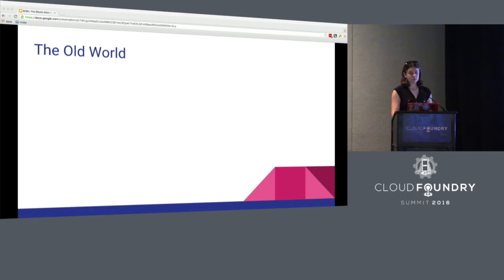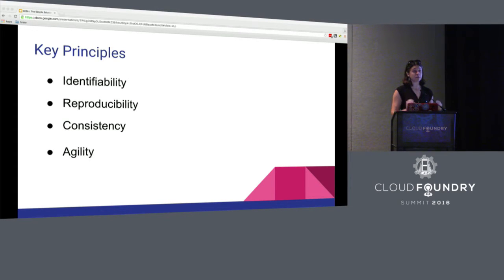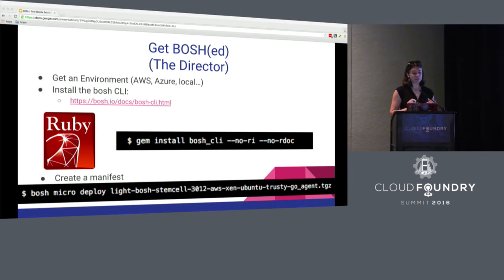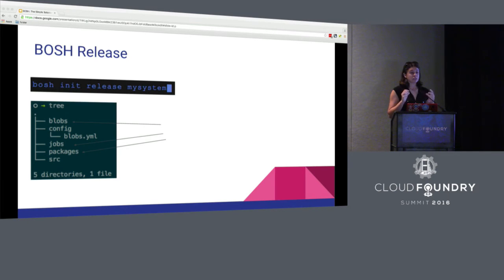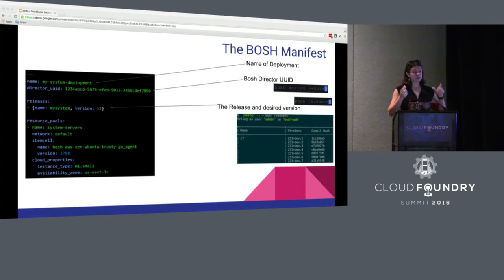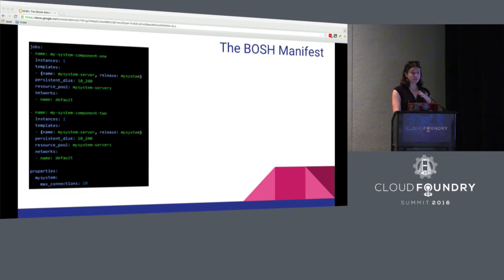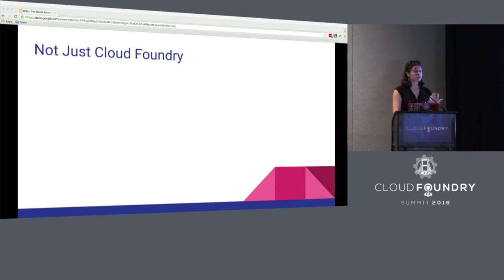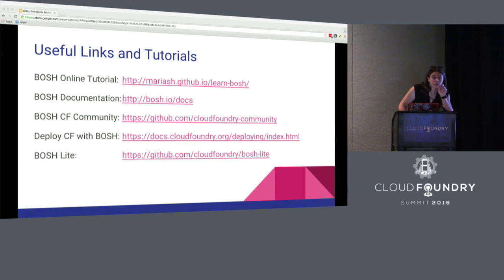BOSH: The Simple Solution for Complex Systems - Kira Combs, Pivotal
Deploying complex systems is hard. What's even harder is figuring out how to make changes to those systems, parsing which elements of that system are failing, and how to debug and fix the issues in a system in an elegant manner. Thankfully, there is a solution! BOSH allows users to version, package, and deploy both simple and complex software in a reproducible manner. This talk will give a history and overview of the BOSH solution, a brief tutorial on how to get started, how to debug, and finally will give practical guidance and tips on how BOSH can help make complicated product development and deployments a thing of the past.

Kira Combs
Kira is a Software Engineer at Pivotal Cloud Foundry. She works with BOSH and Cloud Foundry on a daily basis, and is excited to be here at Summit. She has presented once before at CF Summit Berlin on the Loggregator system of Cloud Foundry.